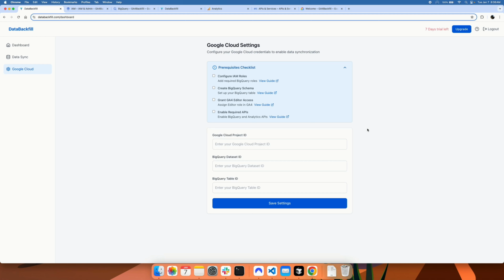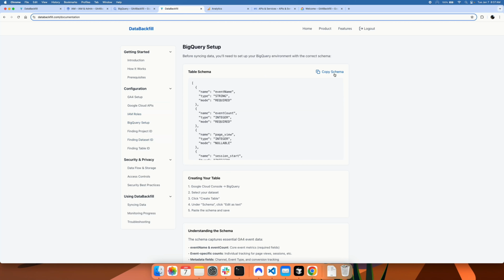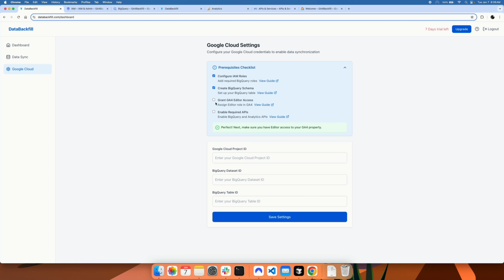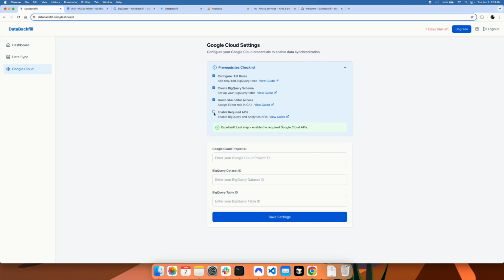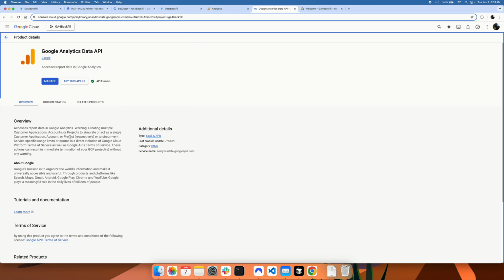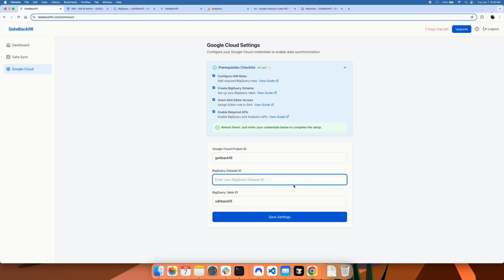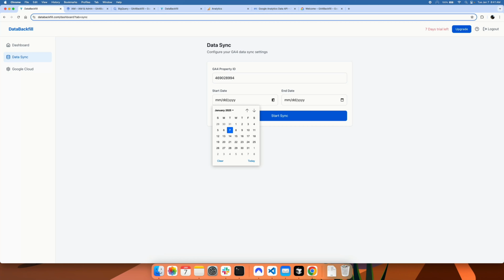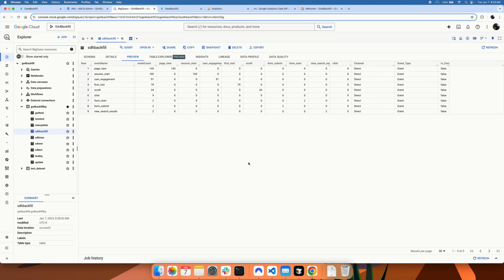DataBackfill Demo: Backfill GA4 Historical Data to BigQuery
See how DataBackfill makes backfilling your GA4 data effortless. In this quick demo, we'll show you how to:

✓ Connect your GA4 property
✓ Configure BigQuery settings
✓ Start syncing historical GA4 data

💡 Key Features:
- One-time setup process
- Support for multiple GA4 properties
- Real-time data processing
- Enterprise-grade security
- Flexible pricing plans

Try DataBackfill today and transform your analytics workflow!